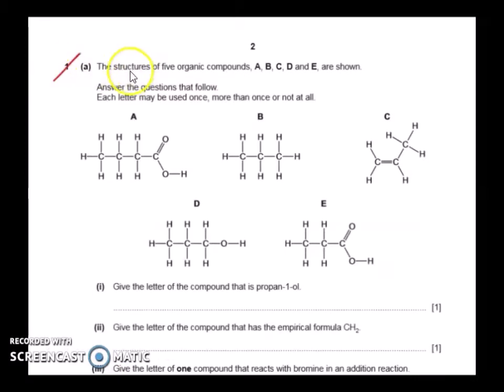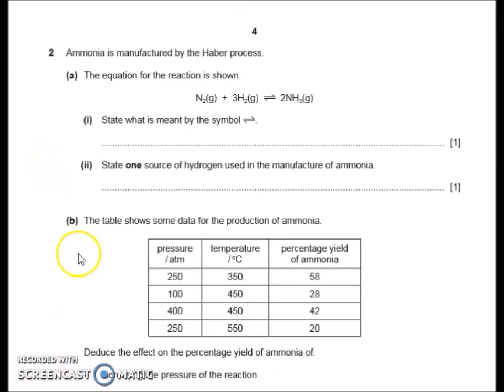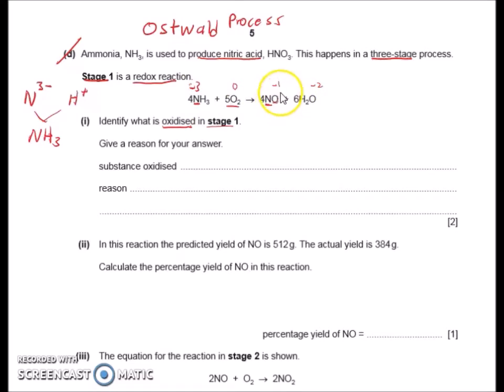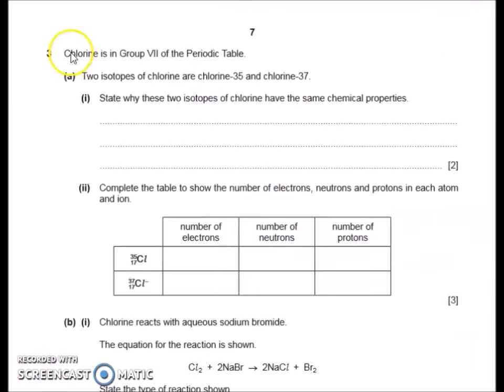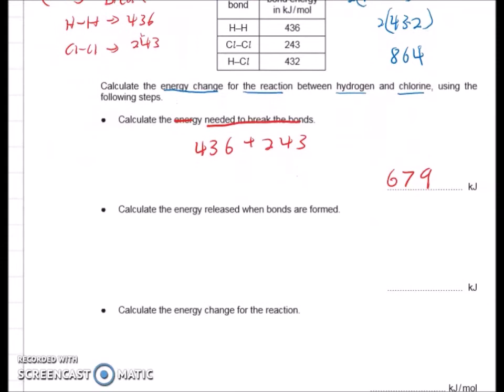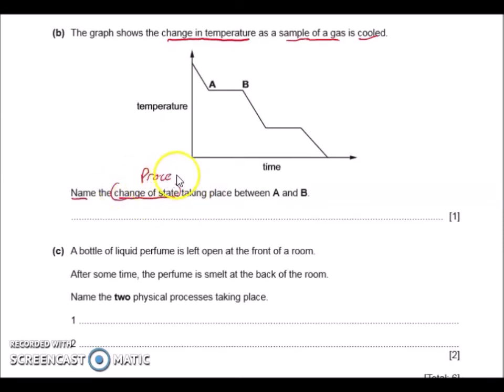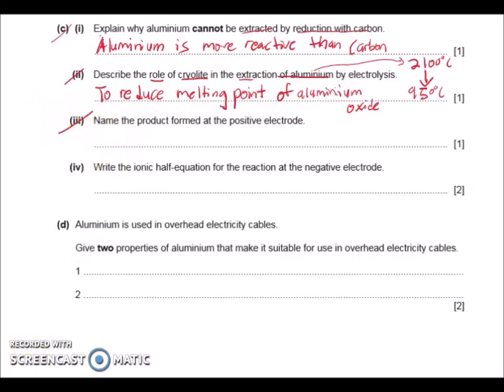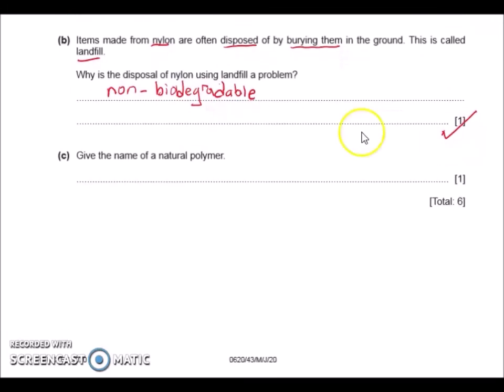IGCSE Chemistry Paper 43 0620 May/June 2020 (Solved| Explanation| Must Watch Before Your Exams)